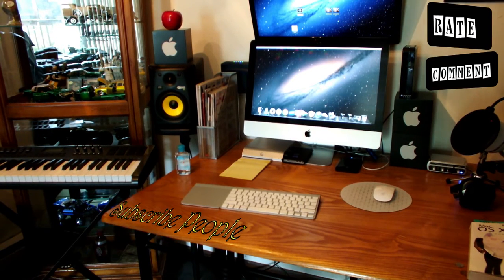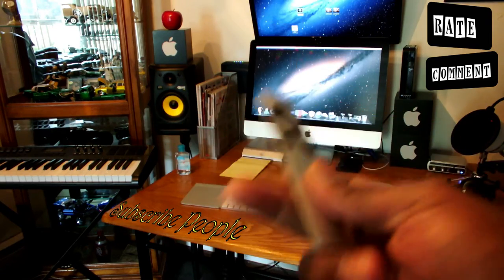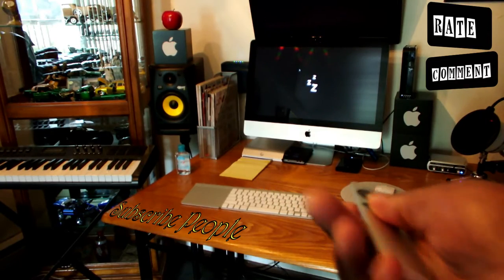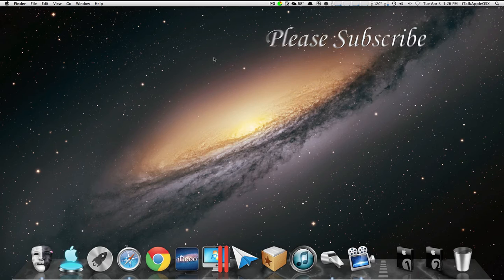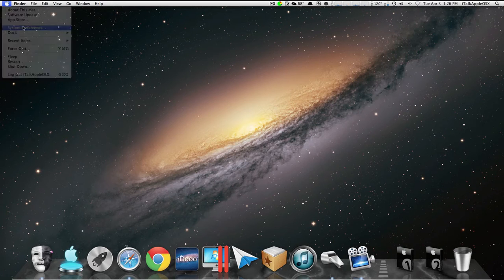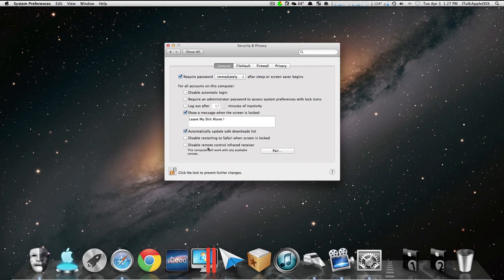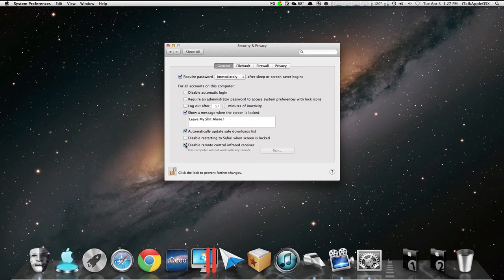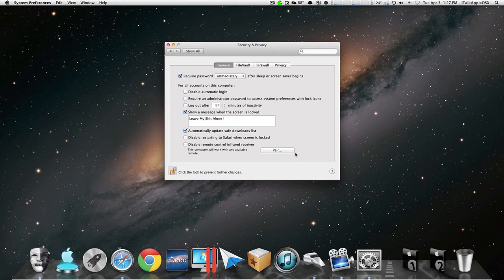How To Put Your Mac To Sleep Using An Apple Remote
Let's Learn How To Put Your Mac To Sleep Using An Apple Remote